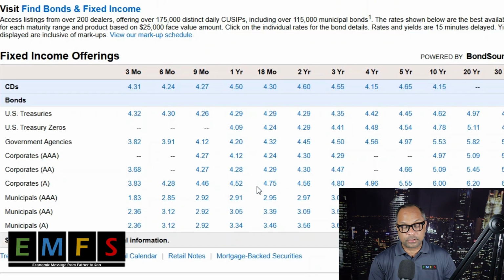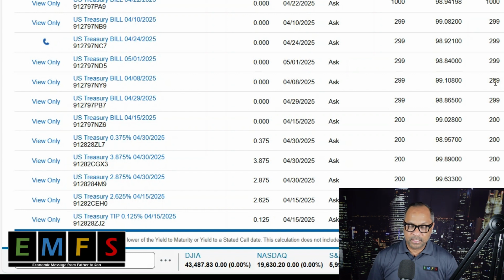T-Bill's, how to trade them and their importance to your portfolio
In this video we talk about the importance of bonds to your portfolio.  We go over how to trade them in Schwab.  We go over the difference between bonds and t-bills.  We go over how we park our money until the stock market comes down to better value.

The Culmination:  A Risk Free Method to Consistently Outperform the S&P 500 is a pamphlet written by myself and a life long friend.

Investing and not speculating, buying small parts of companies and not stocks

I am a value investor that has been investing for 30 years.  I look for low risk high reward companies that tI will hold for a long time.  I am a Master Degree in Management and Finance where I learned a lot of accounting.  I use company's income statement, cash flow, balance sheet before I invest in companies.  Like companies with good cash flow with low debt and a lot of cash.  I also look for companies that have high return on capital which means the percent that they receive off every dollar spent.  I first look for companies that have a strong moat and I think will be in business for the next 50 years.  Then I make sure I am getting it at a fair price where I will use many things like price to earnings, price to cash, and also try to understand their discount to future cash flow.  I use a Morningstar Equity Analyst Report and CFRA Stock Report as quick research on companies that I may be interest in.

This is Adam Smith. Adam Smith was a Scottish philosopher and author who is probably best known for writing a book titled “An Inquiry Into the Nature and Causes of … The Wealth of Nations!” This book effectively marked the beginning of economics as an academic discipline as Adam Smith, (now heralded as the father of economics) laid the foundation for economic rules and principles that guide decision making the world over.

Reports I read

Morningstar | Empowering Investor Success

CFRA | Independent Fundamental & Forensic Investment Research (cfraresearch.com)

Intelligent Investor by Ben Graham

Wealth of Nations by Adam Smith

Amazon.com : wealth of nations adam smith hardcover